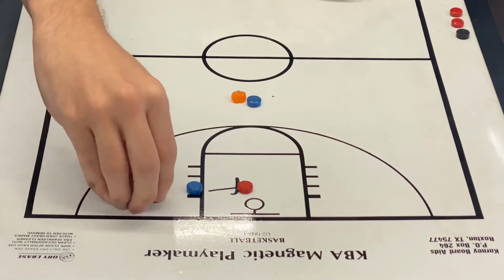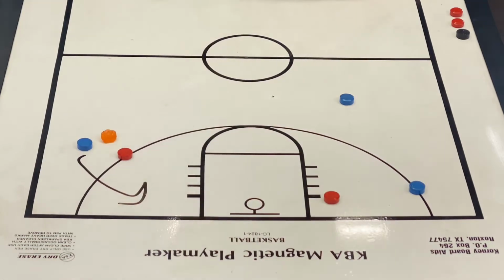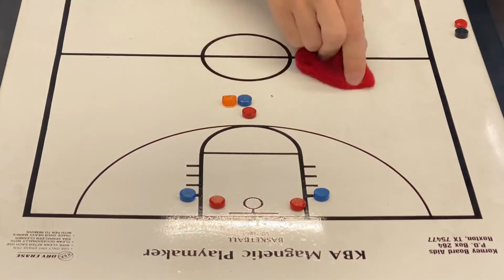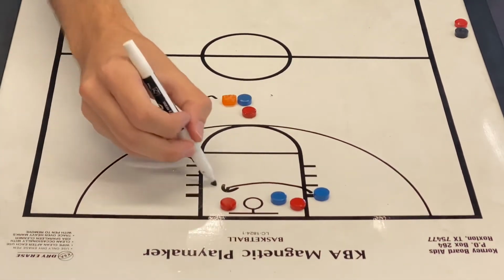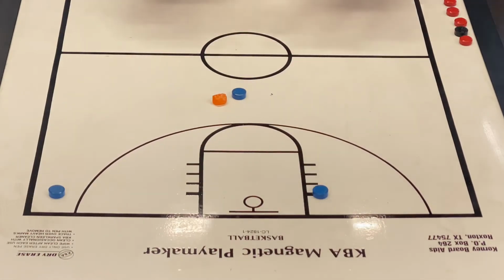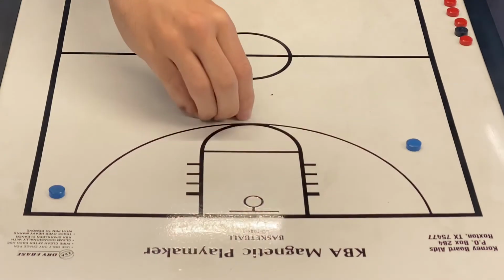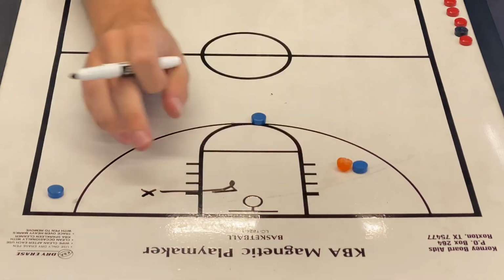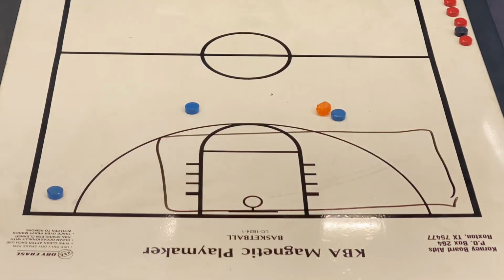3v3 Set Plays and Quick Hitters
Coach Alex shows you simple set plays and quick hitters in a game situation